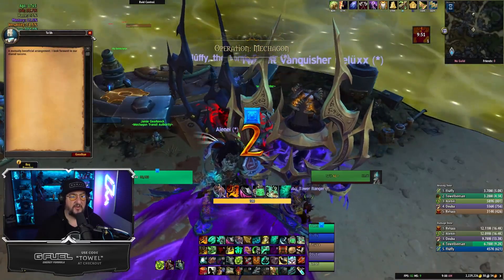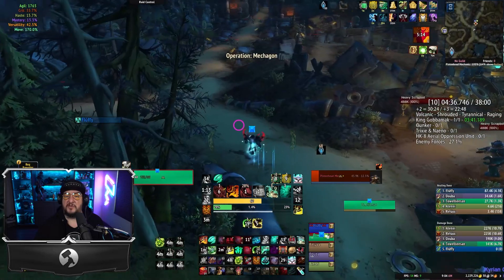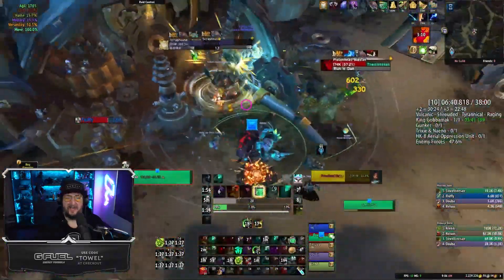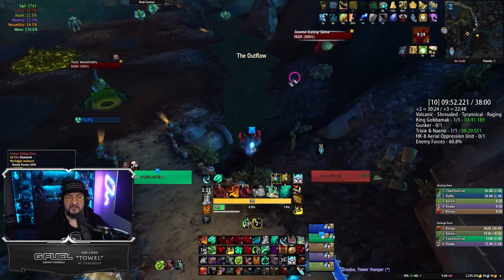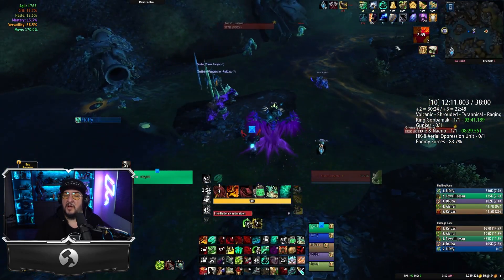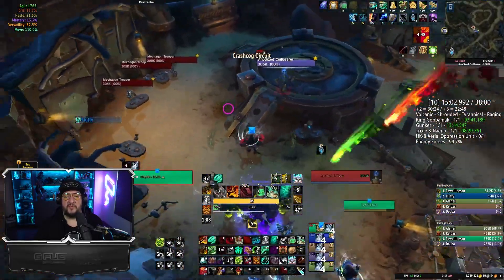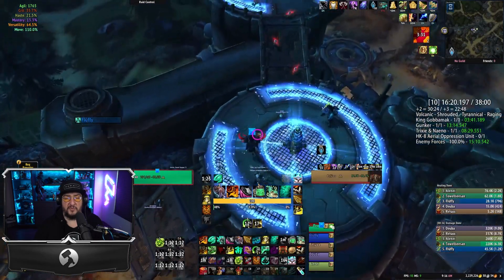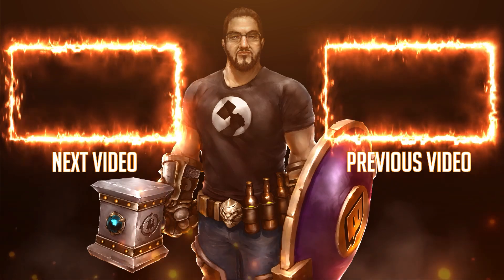Trying the NEW SHROUDED AFFIX - WoW 9.2.5 PTR Mythic Keys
The Links 📲